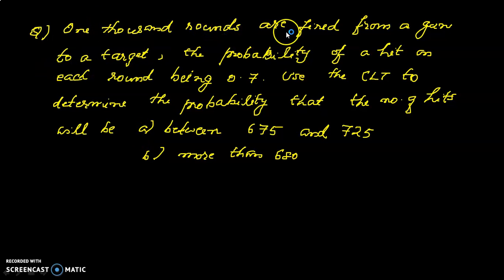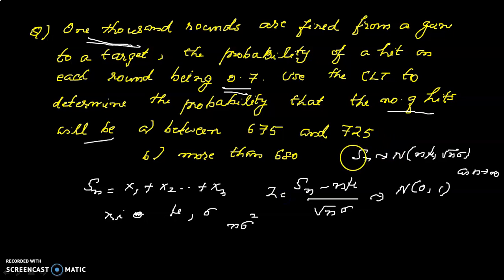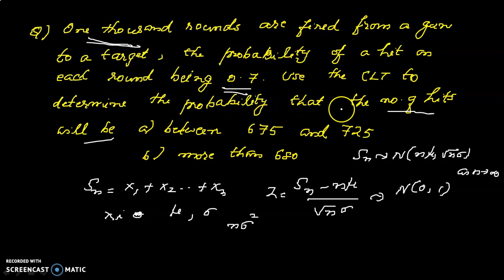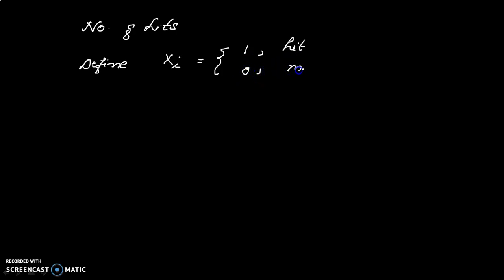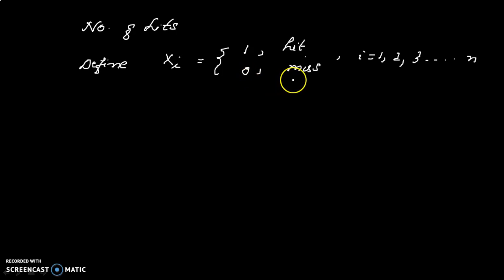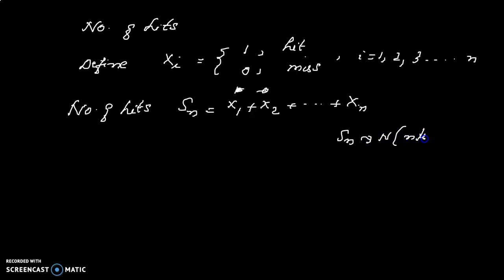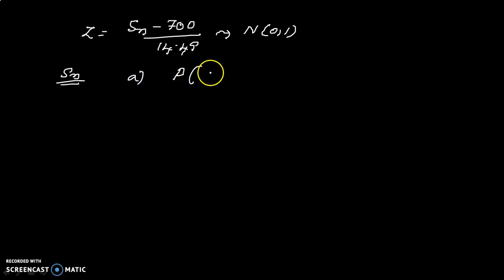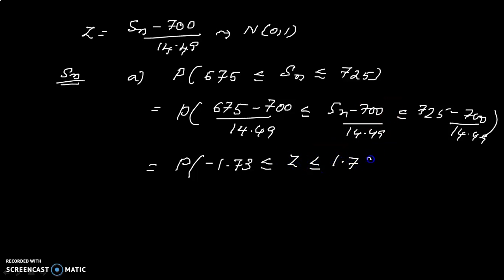LIMIT THEOREMS - PART5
CLT problems